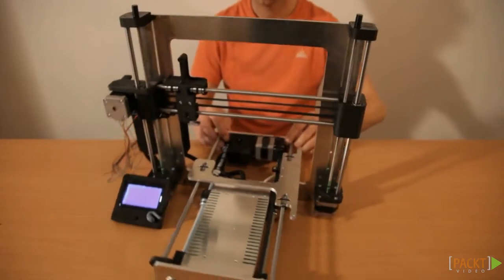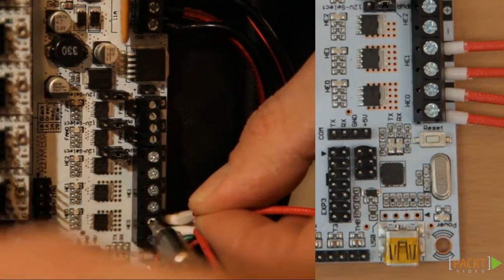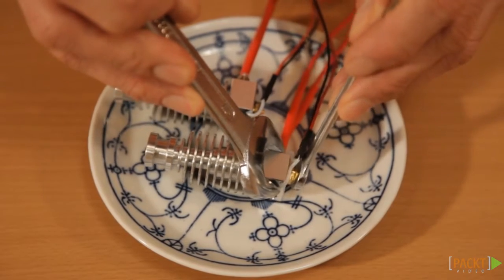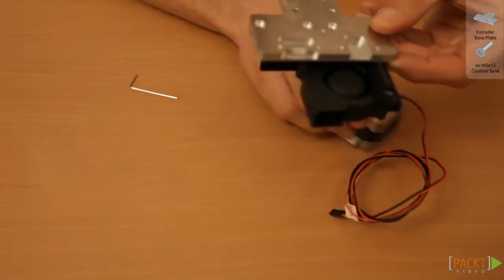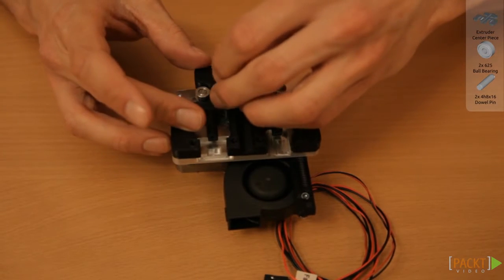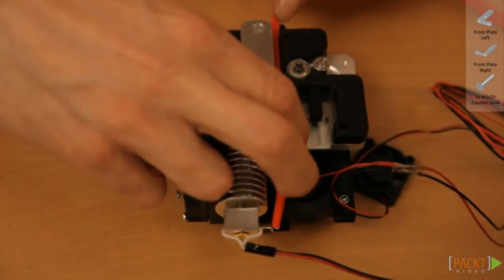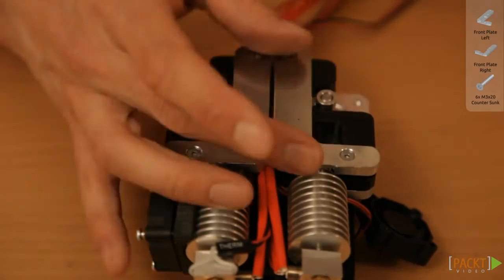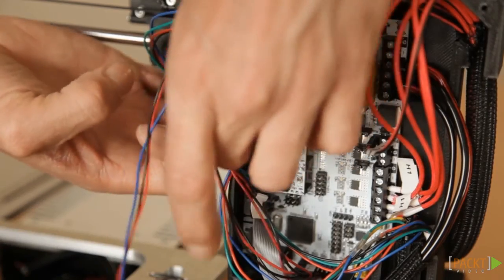Building a RepRap 3D Printer Tutorial: Assemble the Extruder | packtpub.com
Mounting the E3D hot end requires some special steps. You will need to heat it up; this is why you had to first finish the wiring and install the software.

    Heat up the E3D hotend and fix the nozzle
    Assemble the direct extruder motors, the idlers bearings, and fans
    Mount the hotends and the active cooling duct